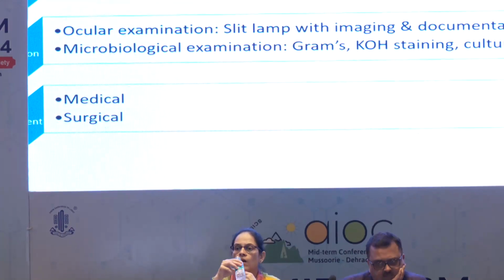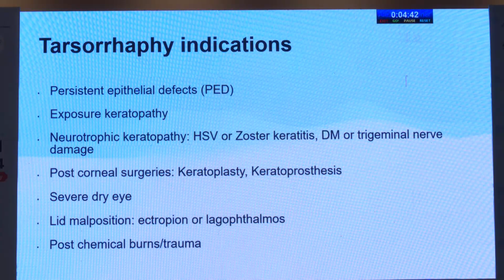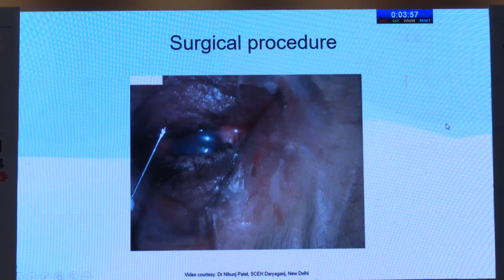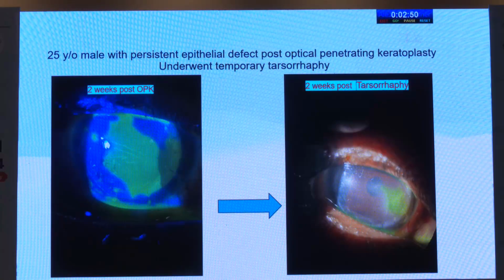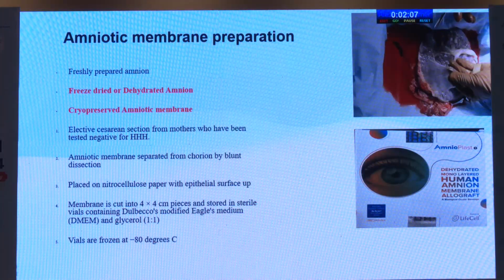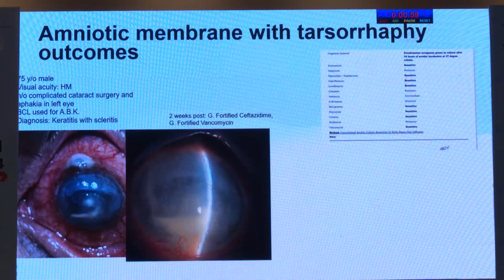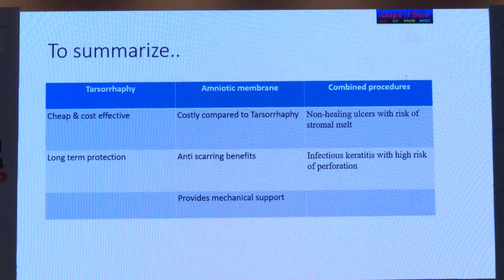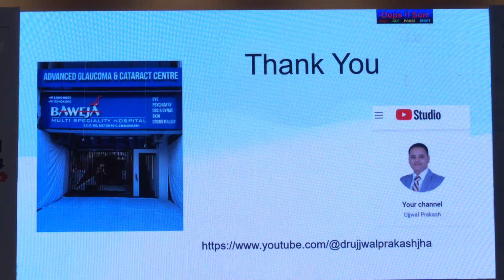AIOCMT3 2024 GP27 topic Dr Ujjwal Prakash Jha Navigating treatment options Amniotic membrane